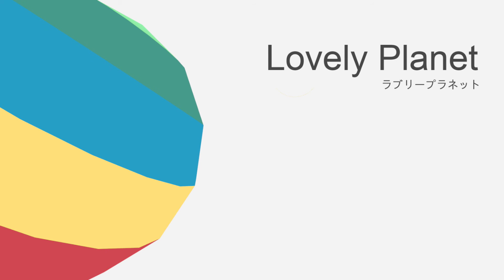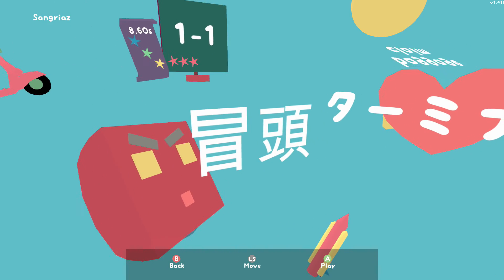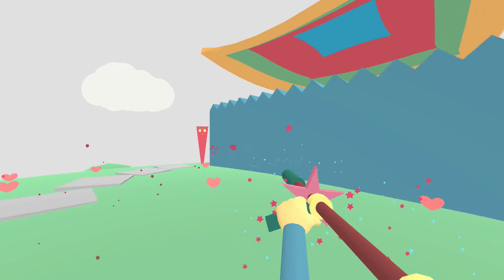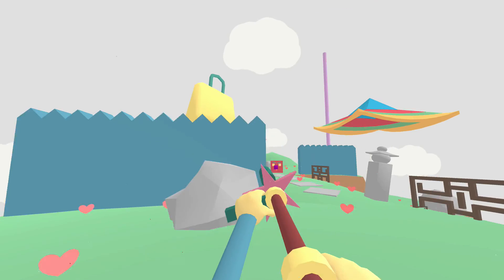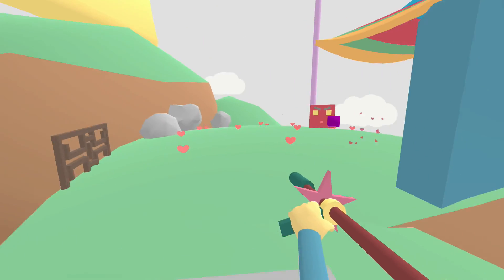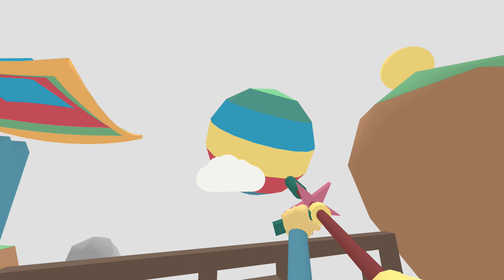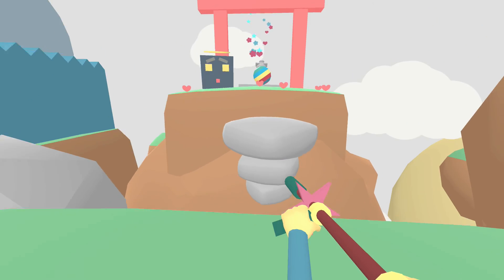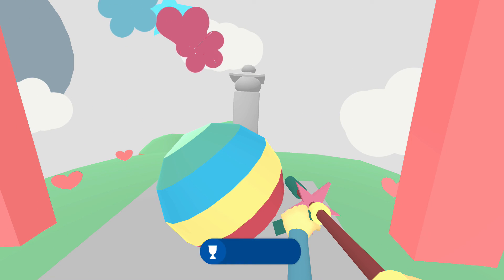Lovely Planet: Planet Shrine Achievement Guide (Xbox One)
In this video, we show you how to visit the hidden shrine from the game ‘Lovely Planet’ for the Xbox One. Video was Recorded and Voiced by The Hidden Levels one and only Sangriaz.